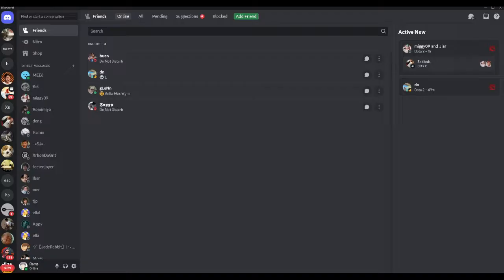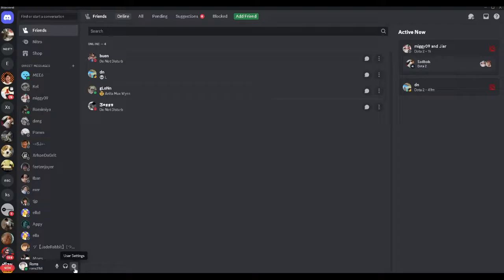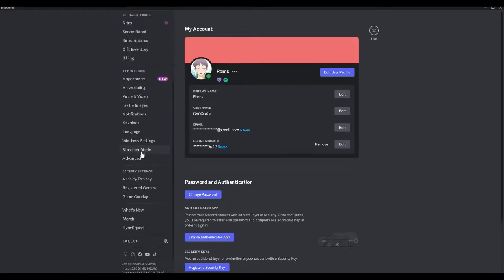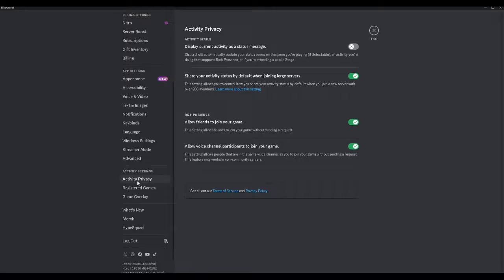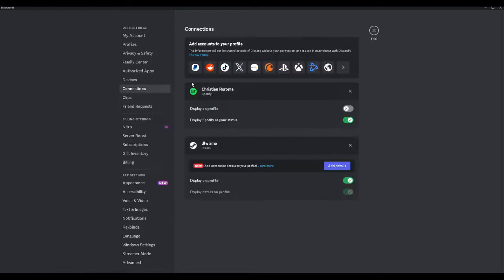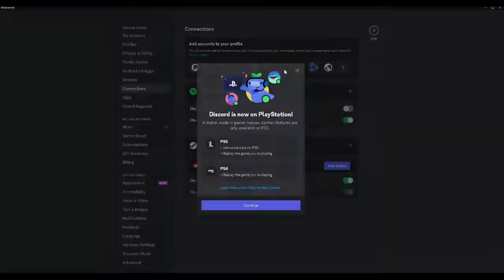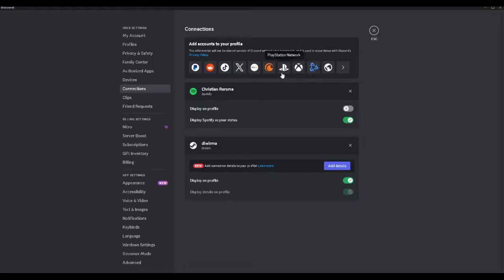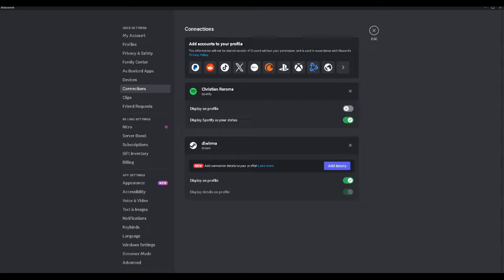How to Show Playstation Status on Discord